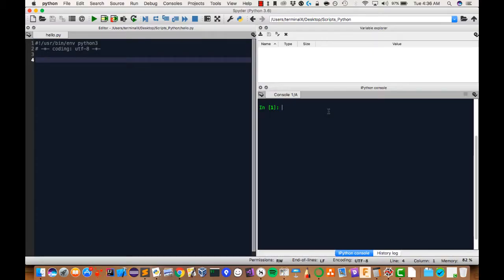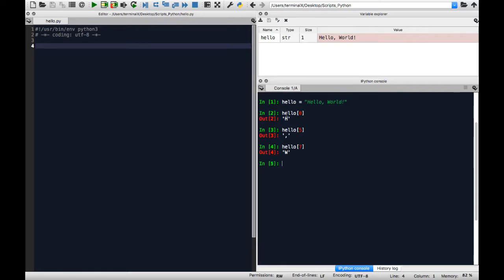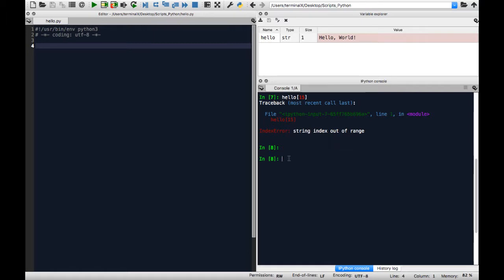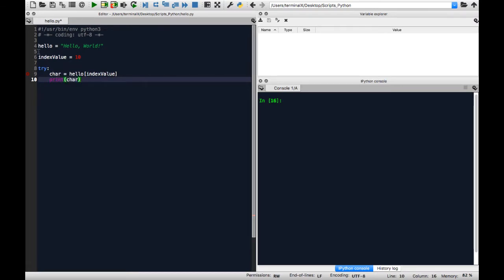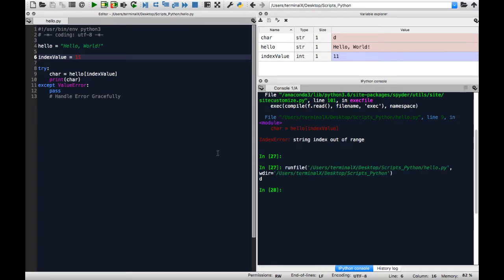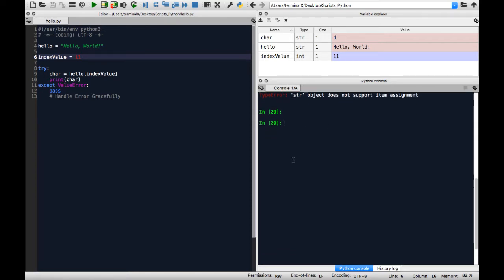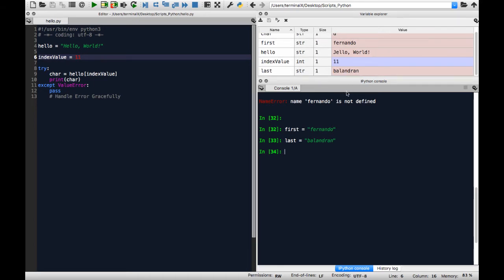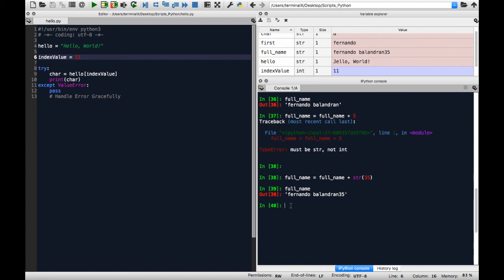Intro To Strings Python 01